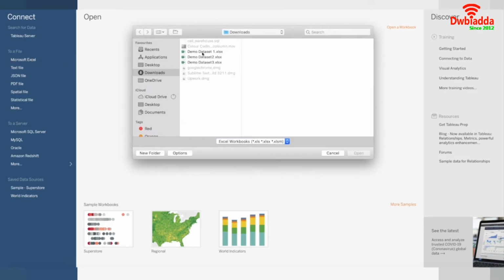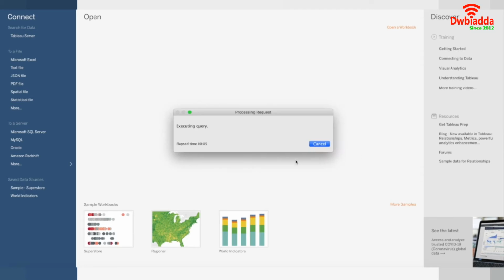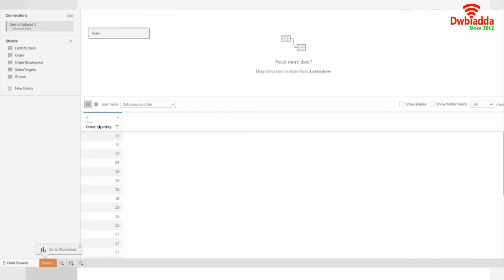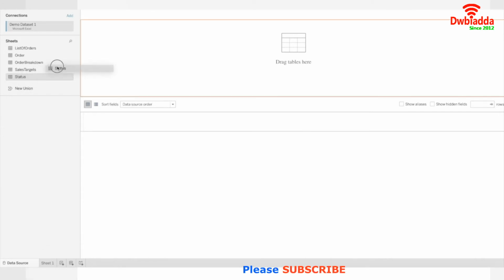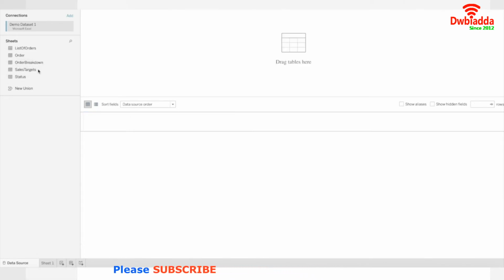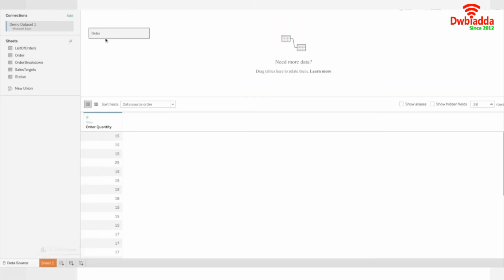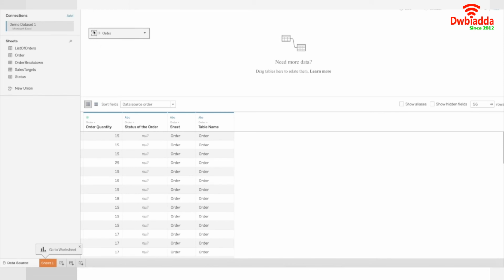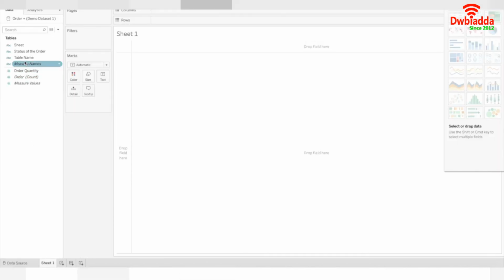How to apply union or merge in tableau | Tableau scenarios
Welcome to DWBIADDA's Tableau scenarios tutorial for Beginners, as part of this lecture we will see,
How to apply union or merge in tableau